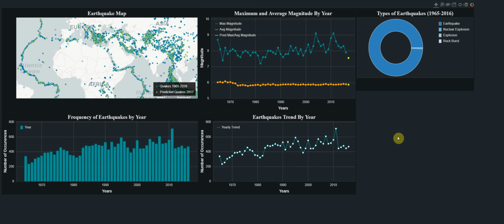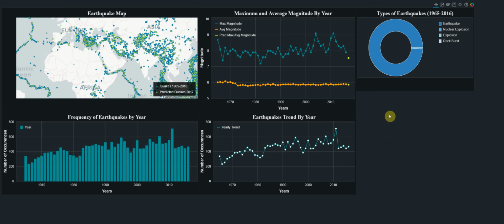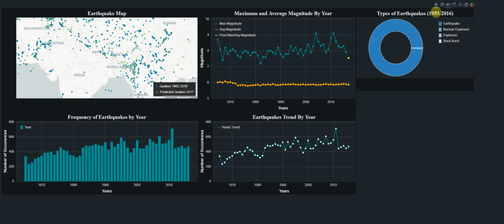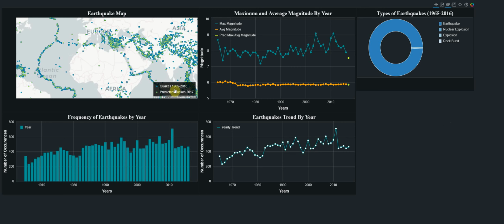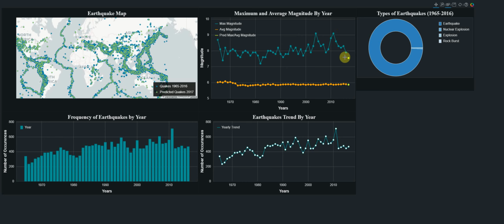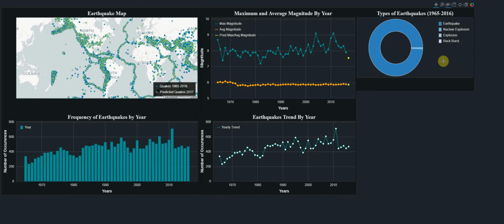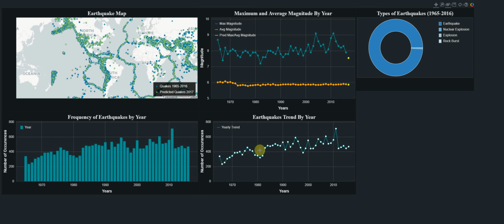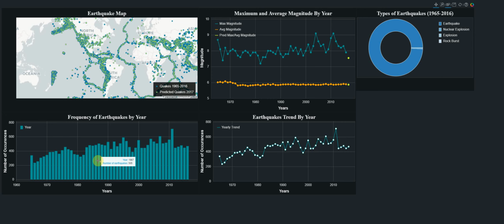Spatial Data Visualization and Machine Learning in Python - Introduction